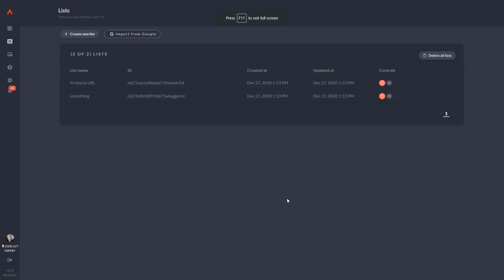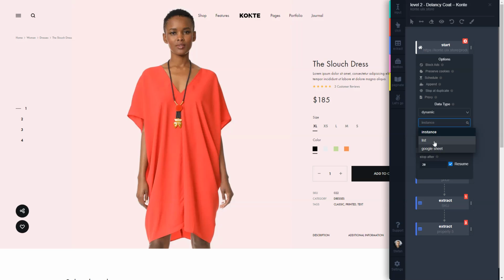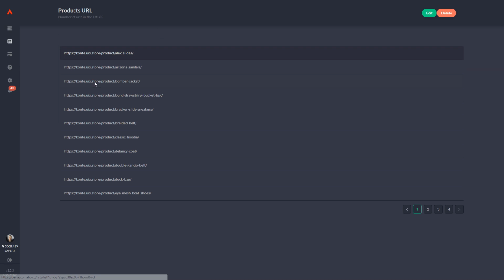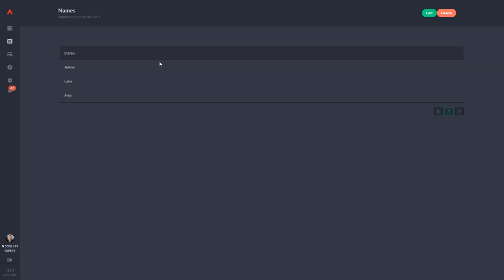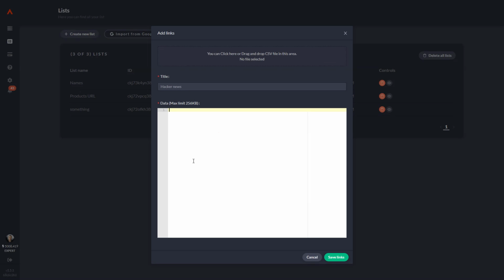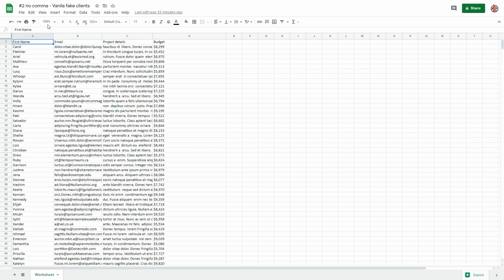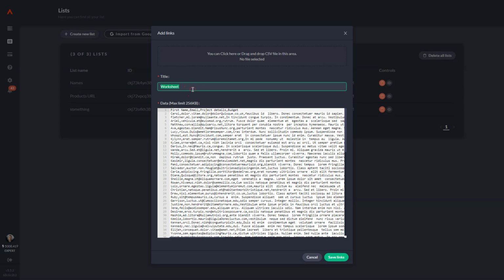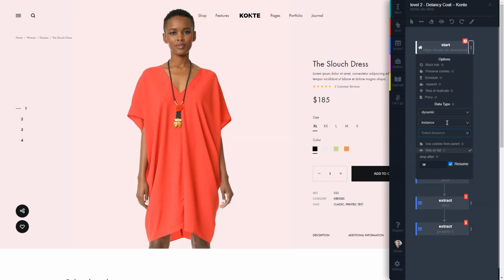"List" feature - Why, where and how to use it